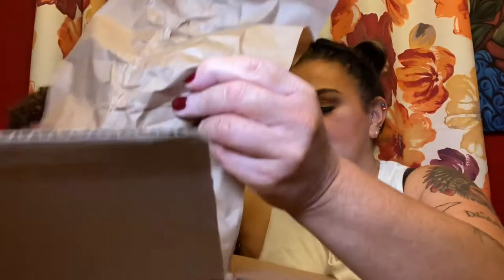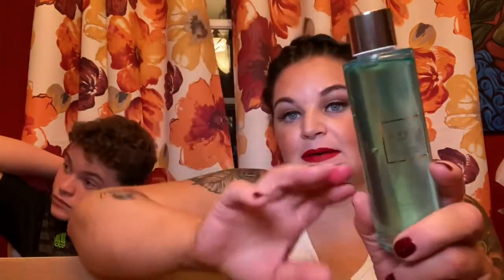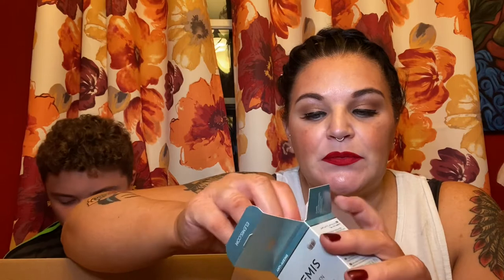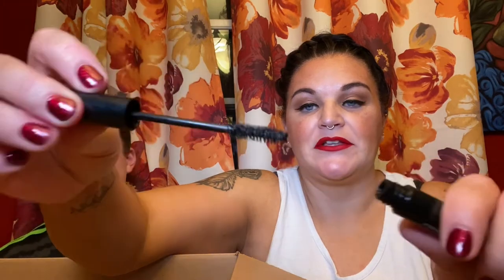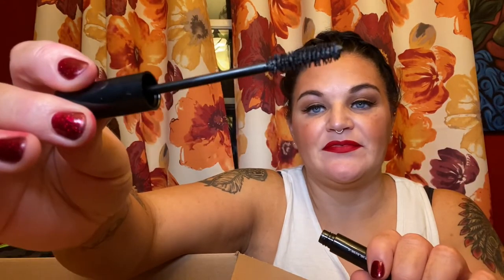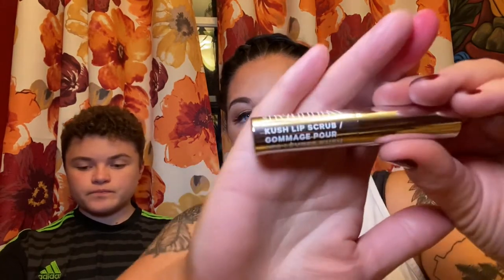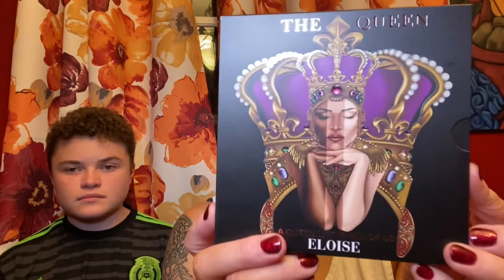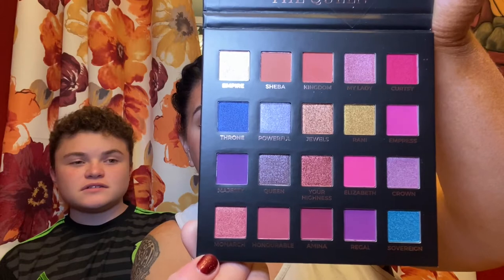BoxyCharm Premium & Add-ons for September 2020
Curious about BoxyCharm premium and how the monthly flash sale add-ons work? Here’s the tea!